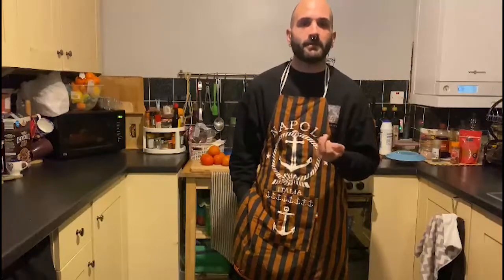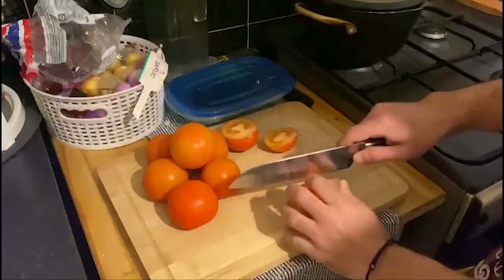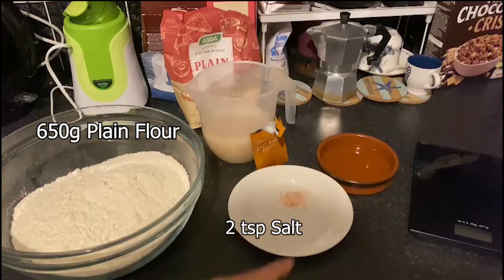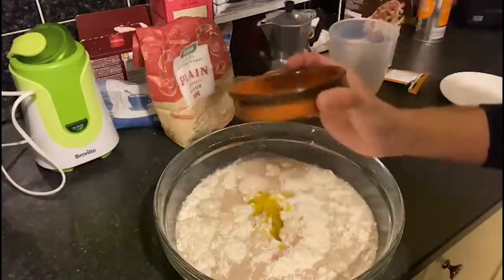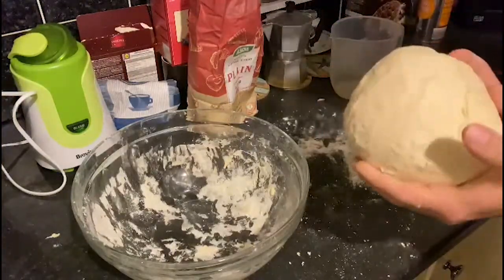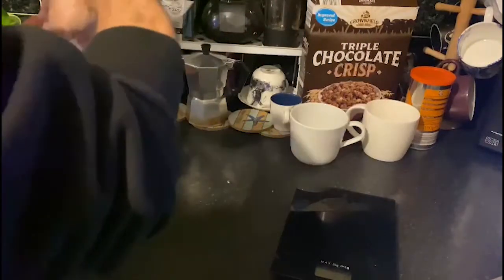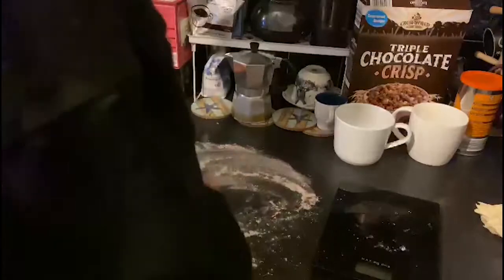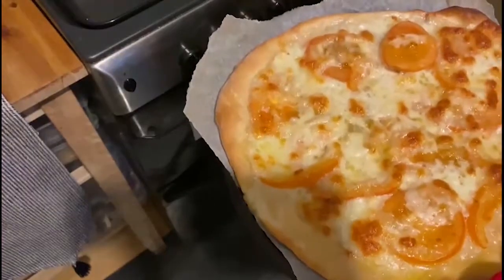Fresh Tomato Pizza - Cooking Fresh with Peppe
Episode 1 of Cooking Fresh with Peppe! 😁

This is a start to a new series of videos we plan on making, one of our senior support workers Peppe was previously a professional chef and is very passionate about cooking healthy food from scratch!

In today's video Peppe shows us how to make a fresh tomato pizza, both healthy and delicious! 😋